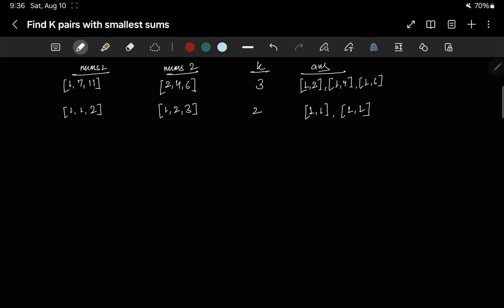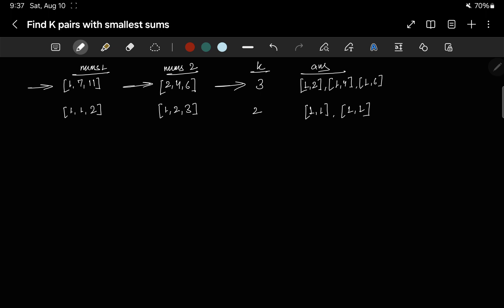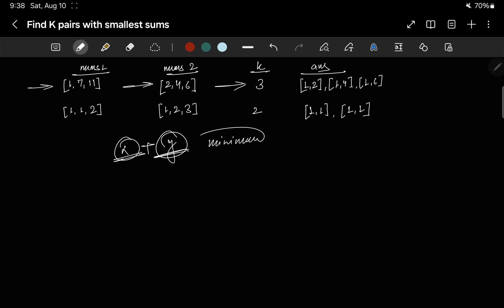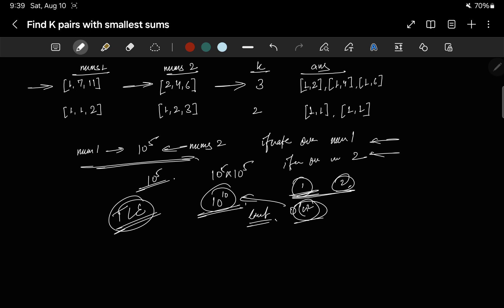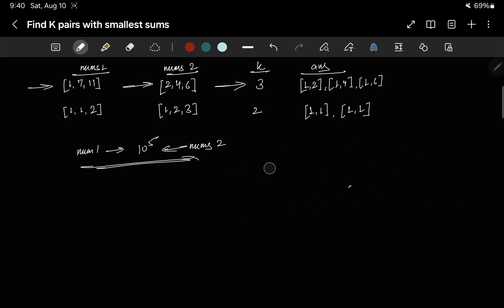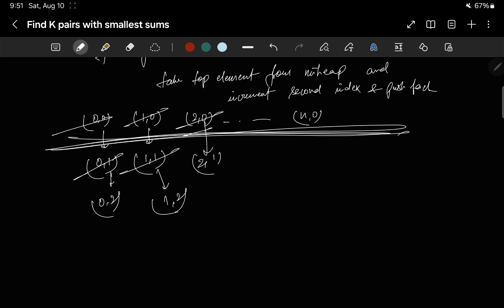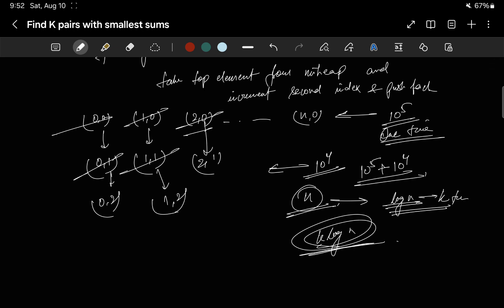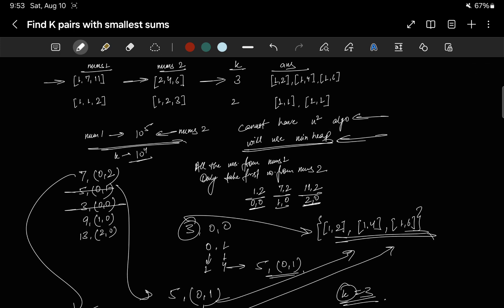Find K Pairs With Smallest Sums | Leetcode | Interview Question